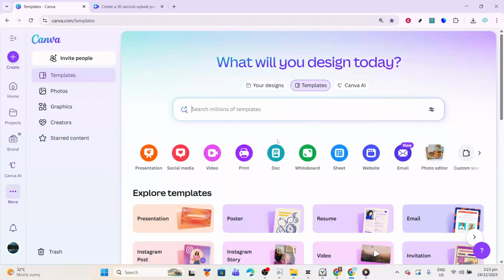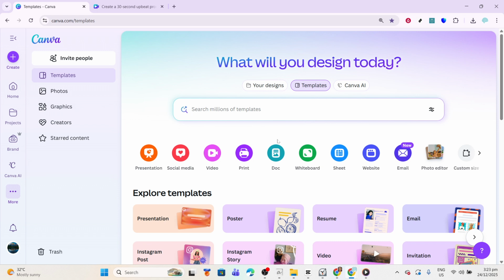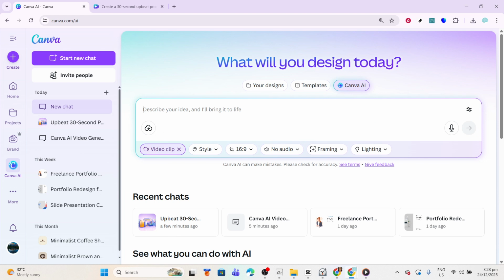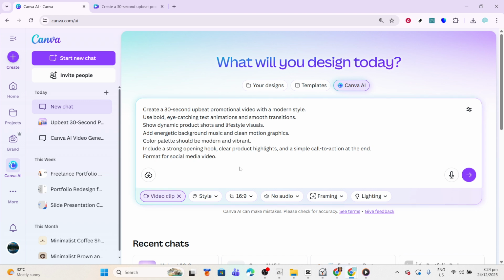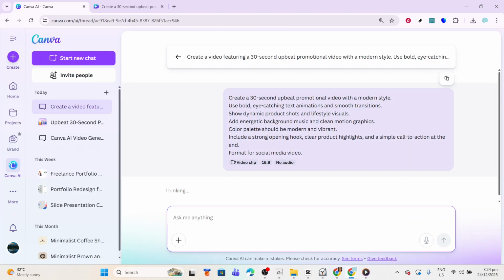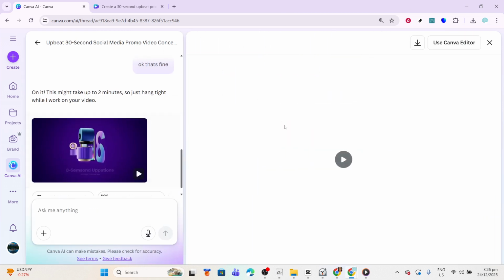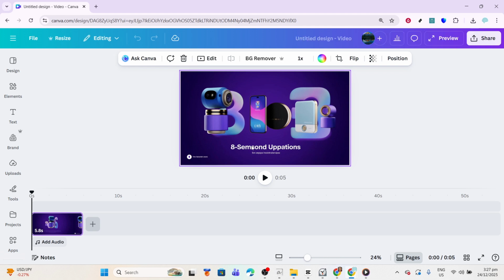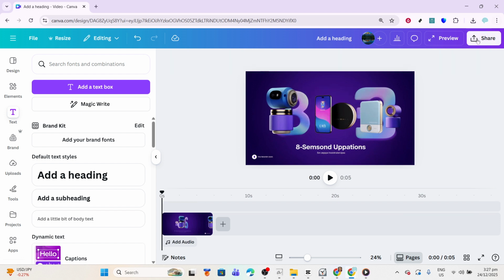Canva AI Video Generator Tutorial For Beginners How To Use (Full Guide 2026)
In this video, we discuss the Canva AI video generator and provide a comprehensive AI video tutorial on how to use Canva AI for text to video AI production. We explore Canva video editing 2026 techniques and AI content creation strategies to help you master automated video production using Canva magic media.

00:00 Intro: Canva AI's Magic Write Text Generator
00:17 Open Canva and Create a Design
00:39 Find the Magic Write Tool
00:57 Write Your Prompt
01:28 Generate Text
01:39 Review and Adjust the Output
02:03 Copy Text to Your Design
02:11 Format and Finalize the Text
02:26 Conclusion